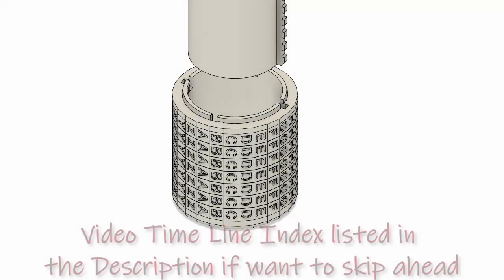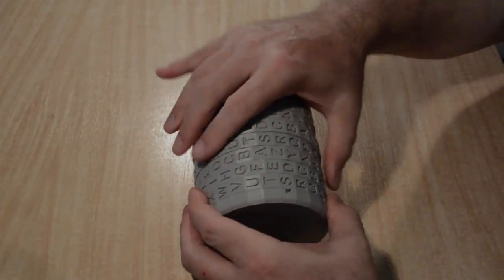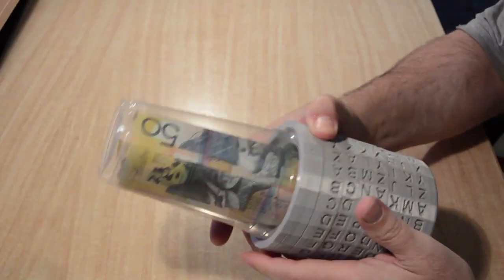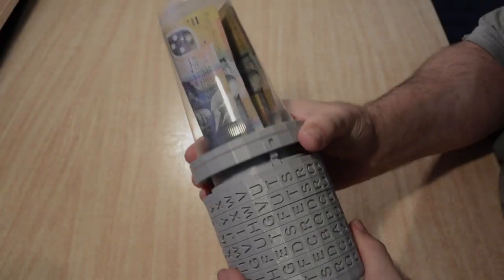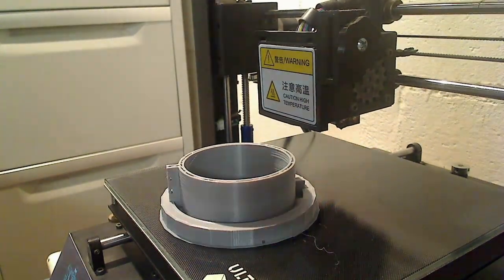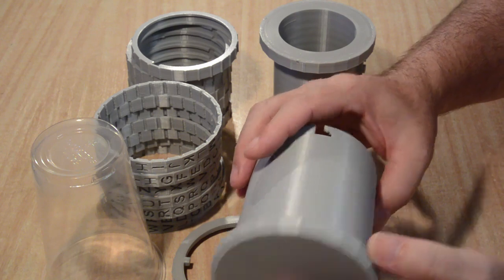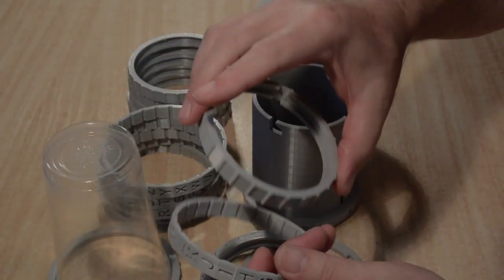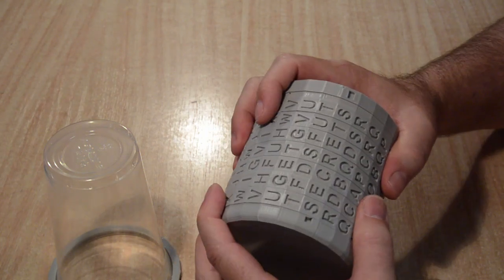Cryptex novelty gift box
Design, 3D printing and how to use a Cryptex as a novelty gift box.

A Cryptex is a type of combination lock, where you need to arrange the spinning rings to spell out the correct password, to enable the cylinders inside, to slide apart and reveal whatever is hidden. While a Cryptex is usually used to hide items, I thought it would also make a great novelty gift box, with the recipient given a suitable cryptic hint or message, which allows them to work out the password, and unlock the gift.

However, to add incentive to persevere and work out the password, I modified the Cryptex so that one of the ends is transparent, so that the person getting the gift could see what is at stake, which adds to the fun, or perhaps the frustration (which can also be fun but for the gift giver!).

00:15 How it works in general
00:35 Video over-view/outline
01:20 What is a Cryptex?
01:45 Cryptex modification to more as a gift box
02:35 Discuss the mods and design
03:00 Discuss the 3D printing and results
04:15 How to assemble the Cryptex

Backing tracks:
51239__rutgermuller__8-bit-electrohouse.wav